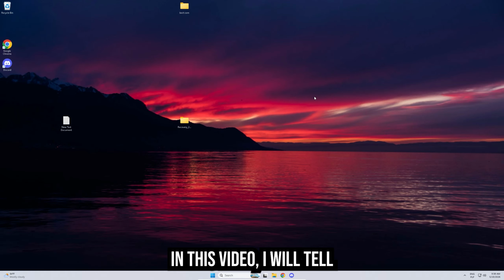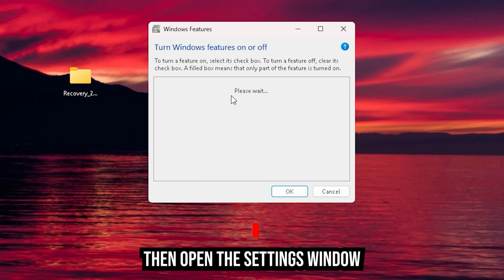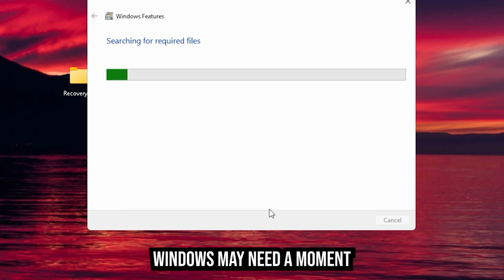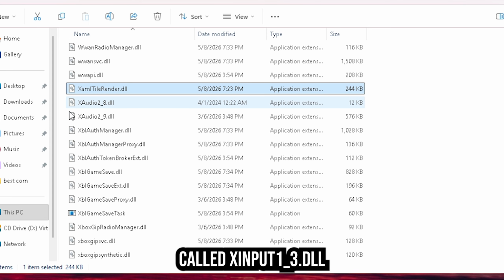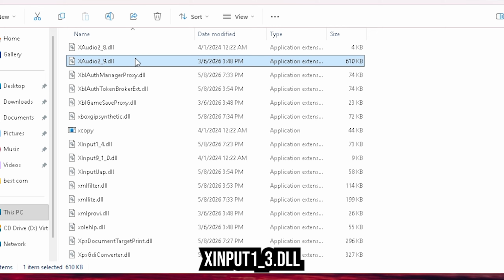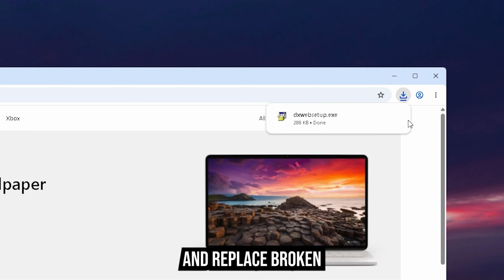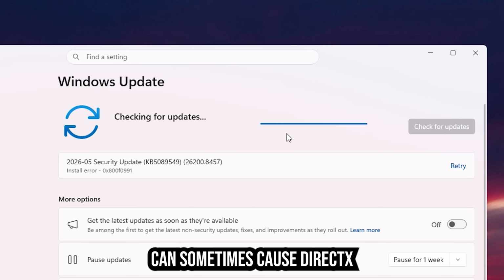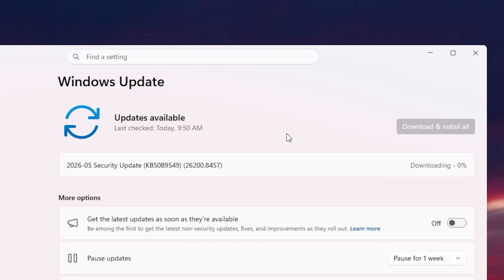How to FIX FAST THE APPLICATION WAS UNABLE TO START CORRECTLY (ERROR 0XC00007B) in WINDOWS